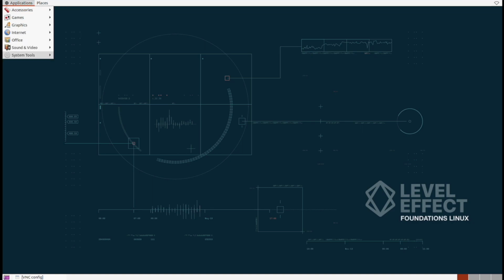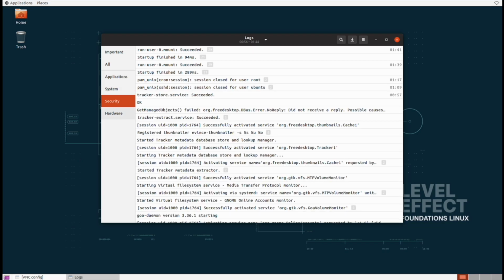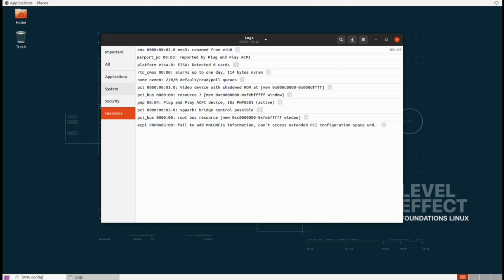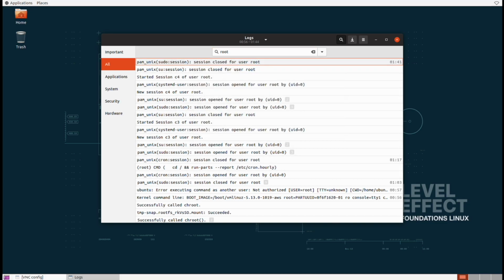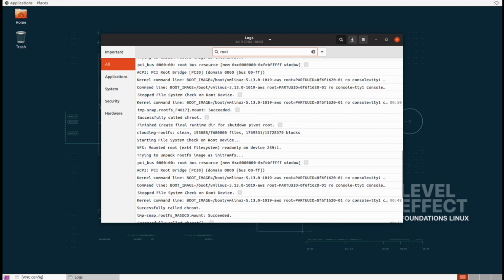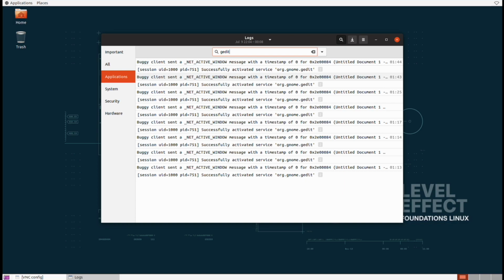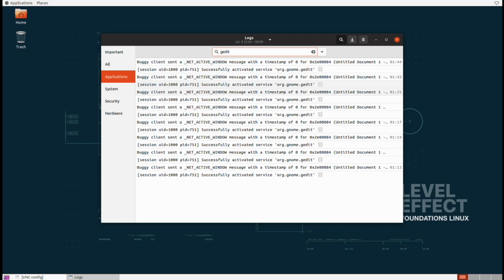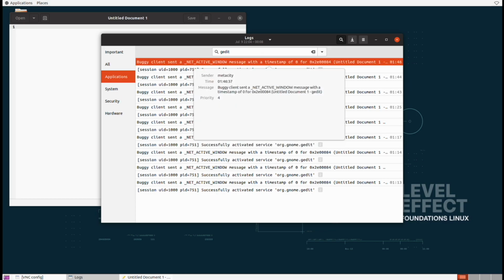Linux Operating System Lab 5 System Logs